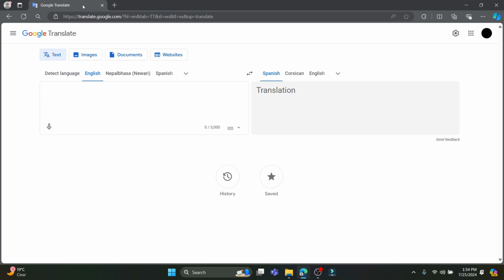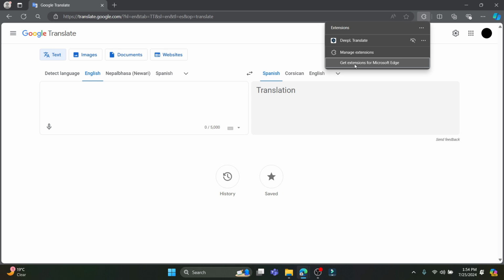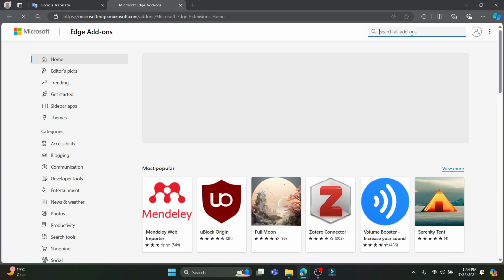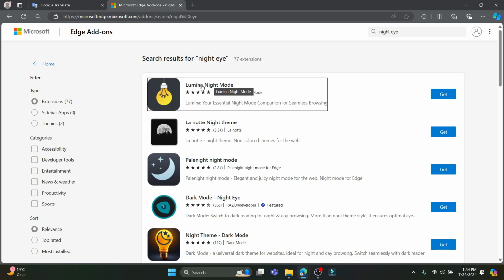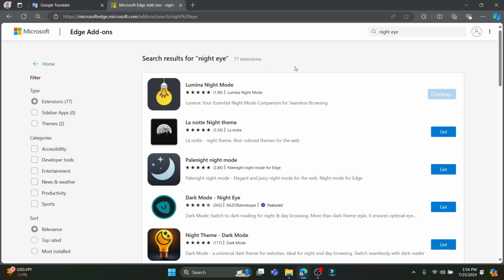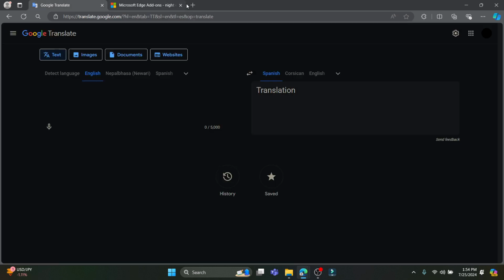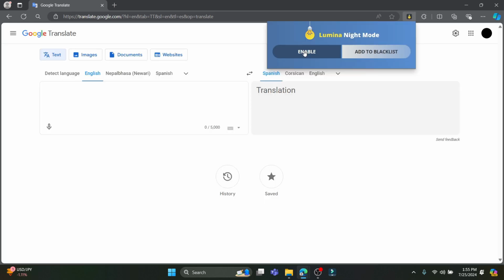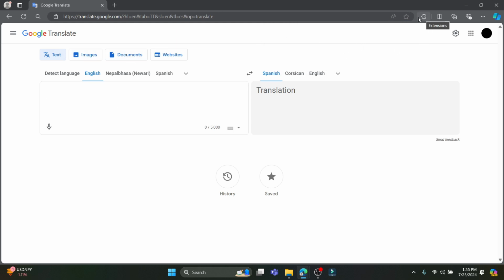How to Change Google Translate Theme on Laptop (2024) | Google Translate Dark Theme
Want to customize your Google Translate experience? This video shows you exactly how to change the theme. Follow along step-by-step to adjust the look of your translator. Easy to follow guide.